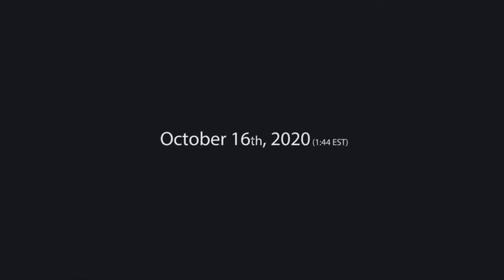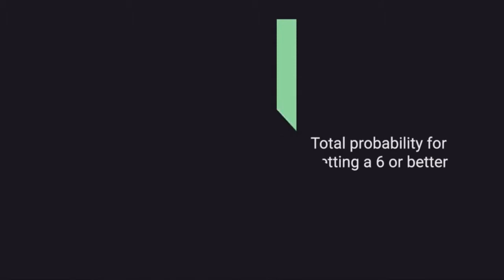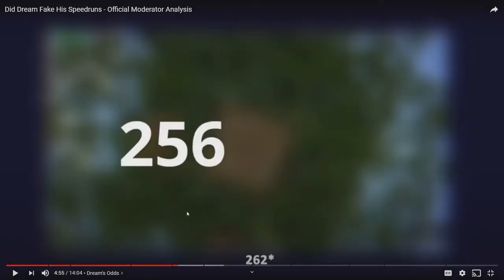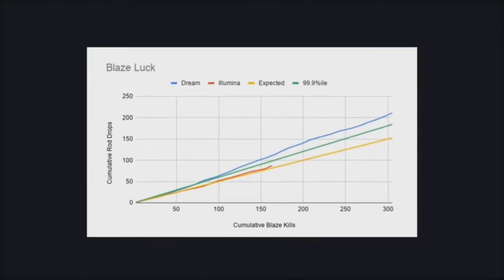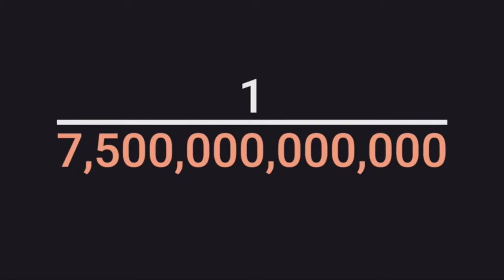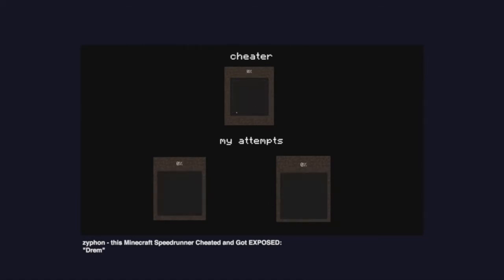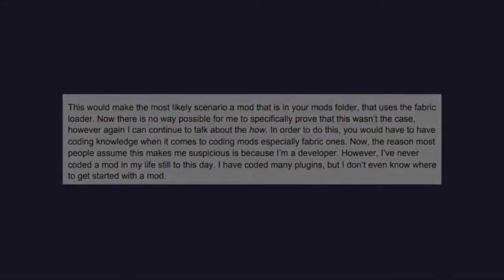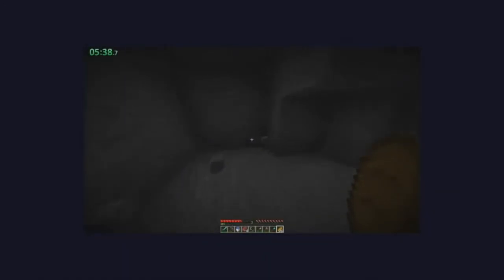Did Dream Fake His Speedrun? My reaction